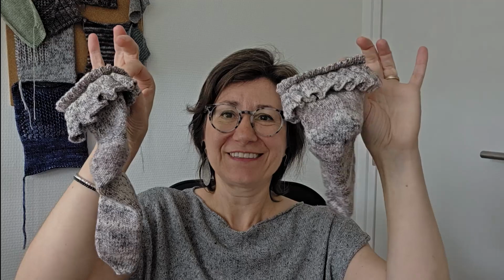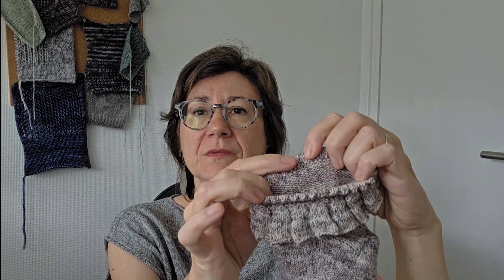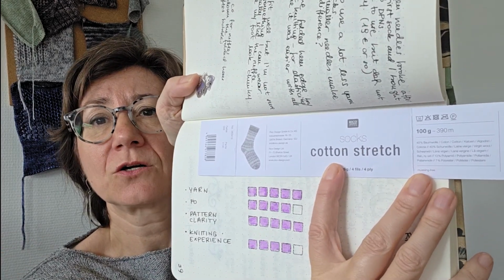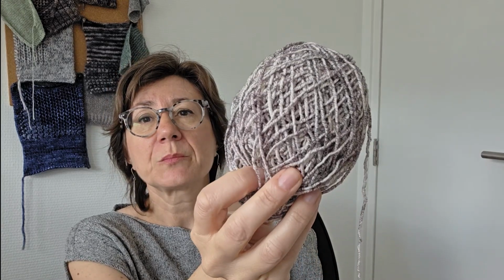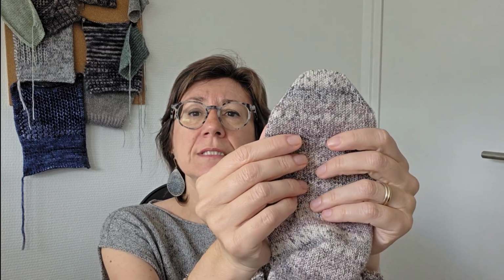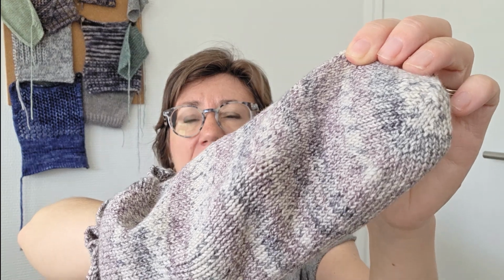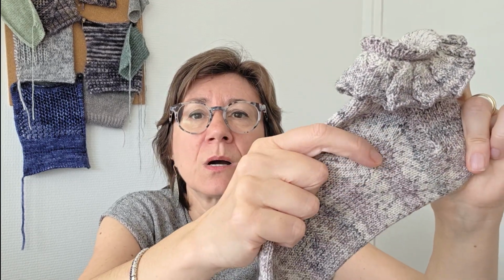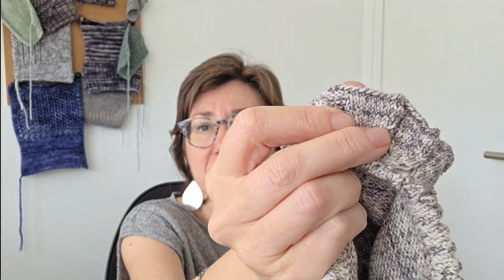Firfir Socks - FO #4 2025MSKP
2025 is going to be a year to celebrate for me. To make it really special, I have come up with a year long knitting project: I will knit all of the patterns in Issue 9 of the Making Stories magazine, my favourite issue so far. In this video, I talk about my first FO. Come along on the journey and... cheer me up for this challenging adventure!

and look up the hashtag 2025MSKP on Instagram

To know more about Firifir or to buy the pattern, head to Ravelry

Yarn: Socks Cotton Stretch by RICO, col.006